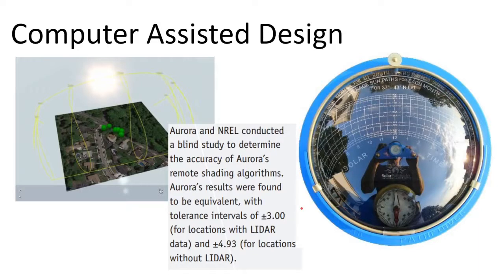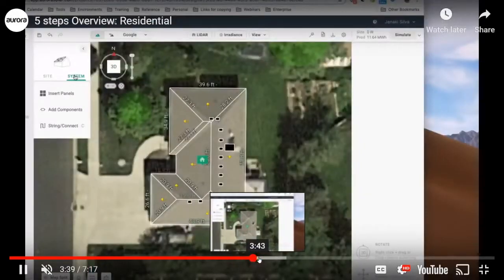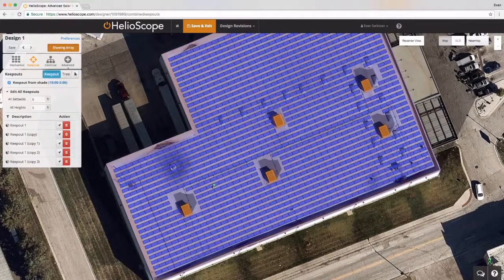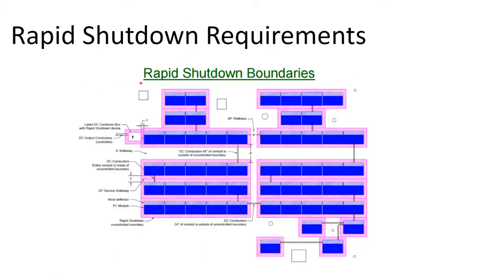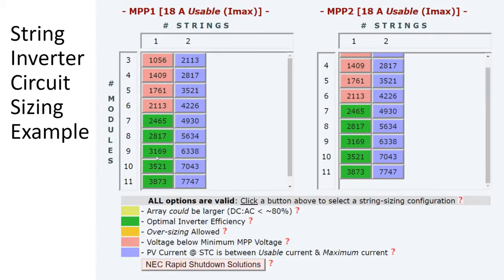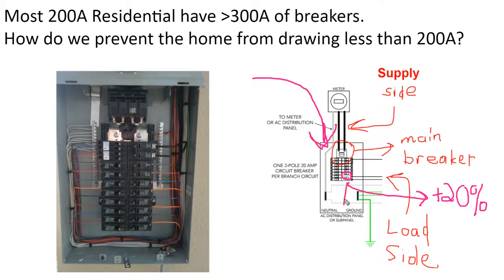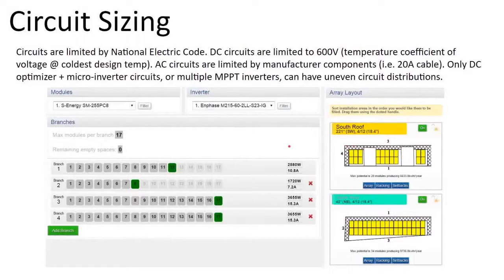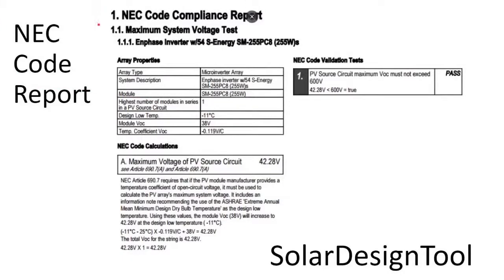Design Your Solar Roof Part 2